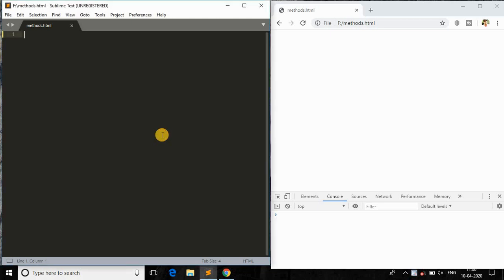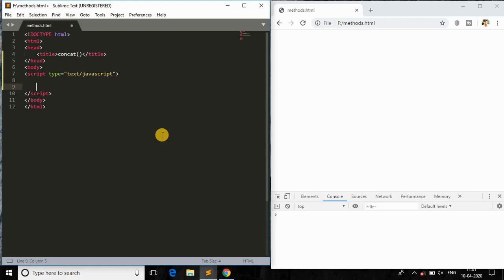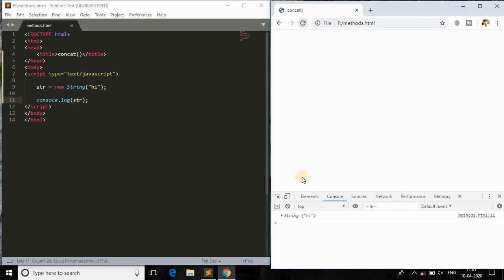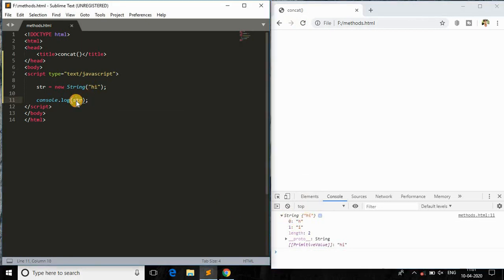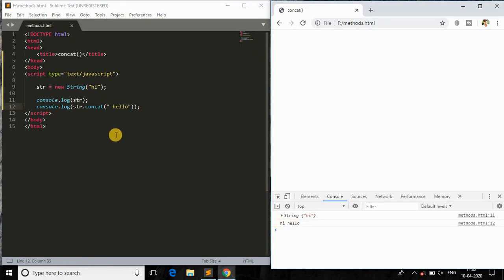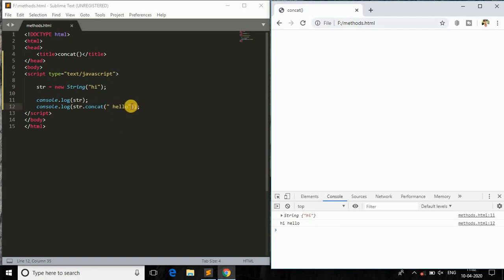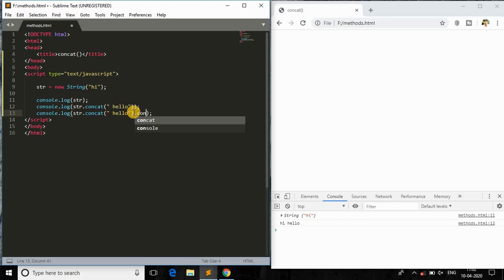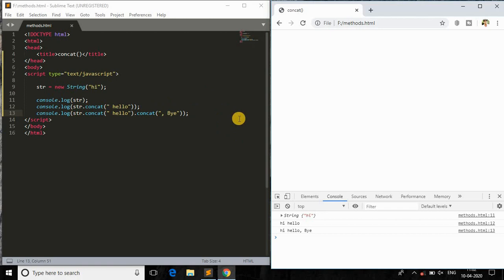concat() method in javascript explained with all scenarios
😀 In this tutorial, you will be going to learn and understand the concept behind concat() method in Javascript. I've explained all scenarios.

📲 SOCIAL 📲